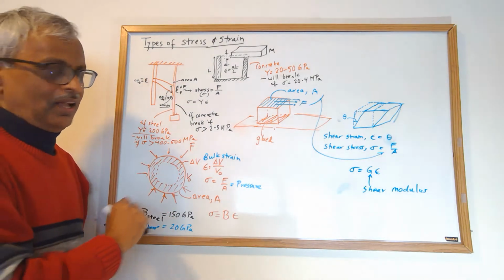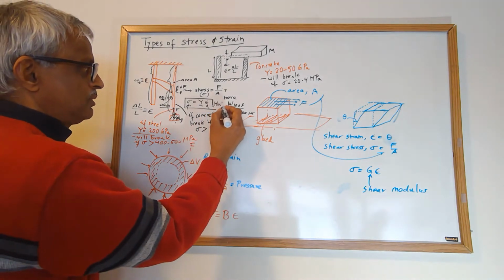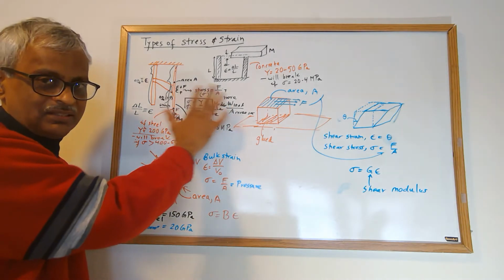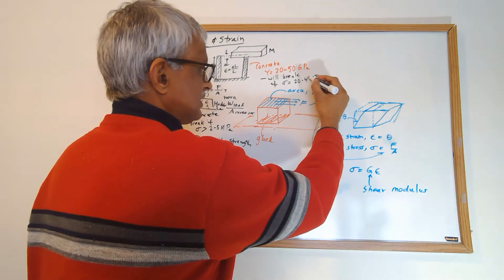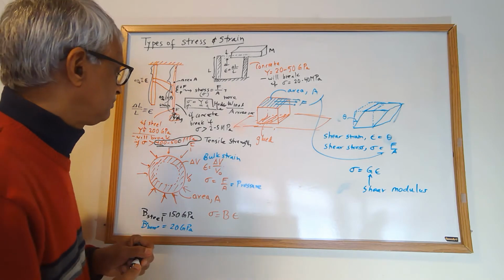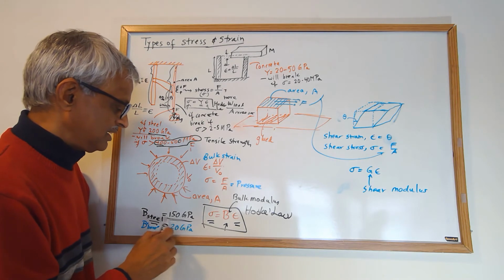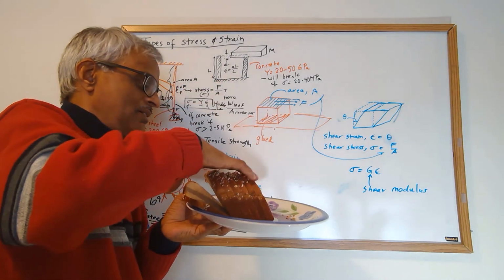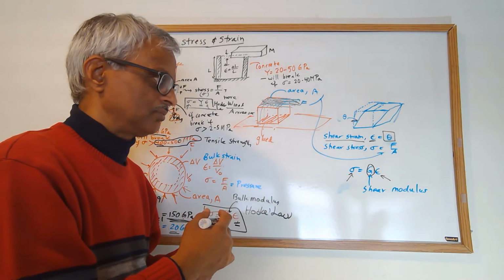Types of stress and strain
Tensile, compressive, bulk, and shear stresses and strains are explained.